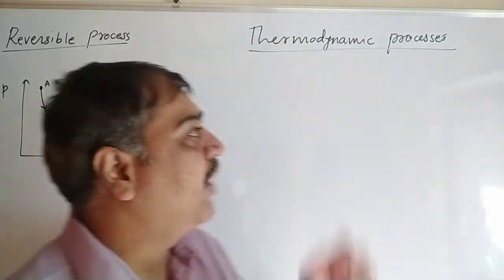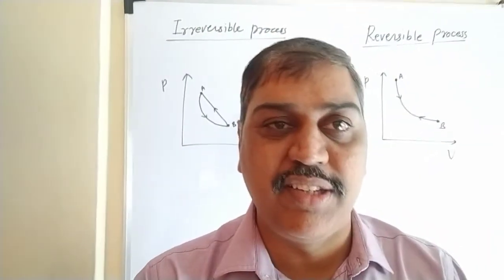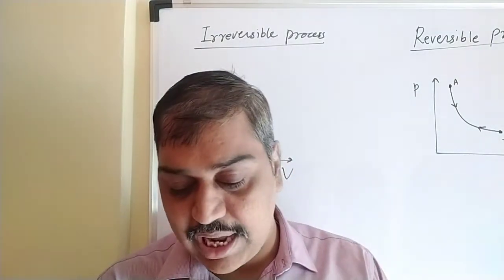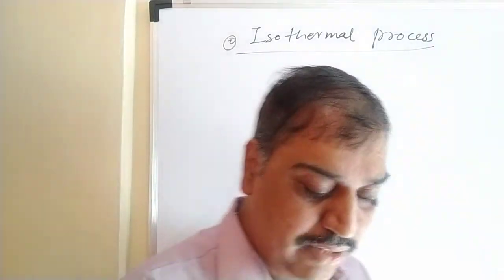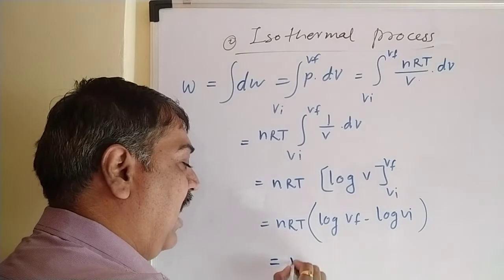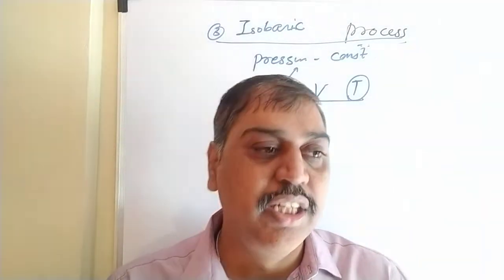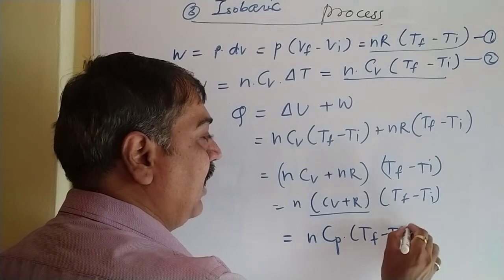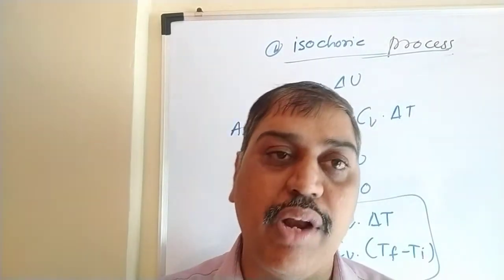Thermodynamics | video 4 | physics | Class 12